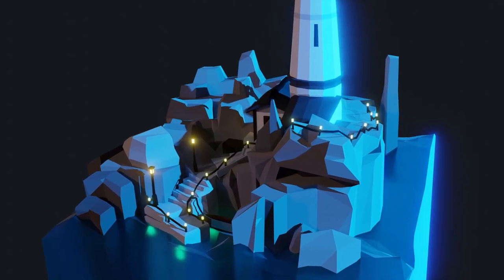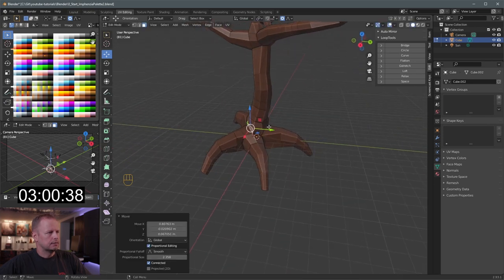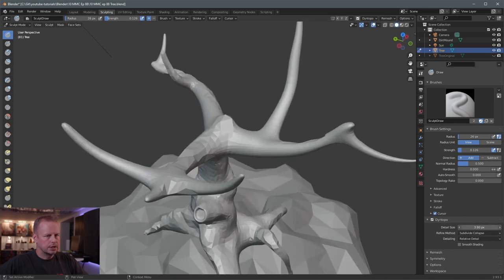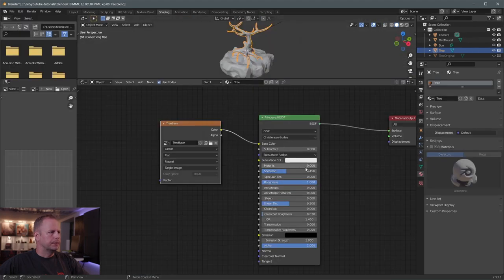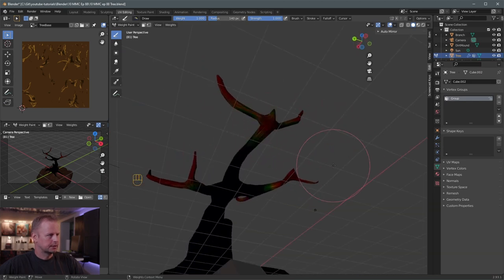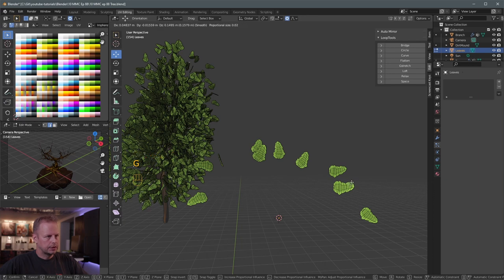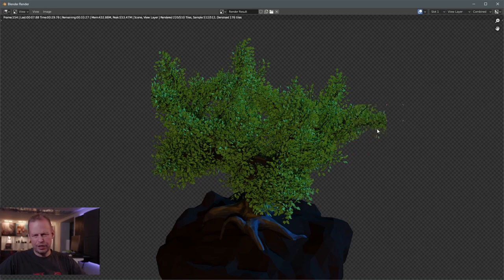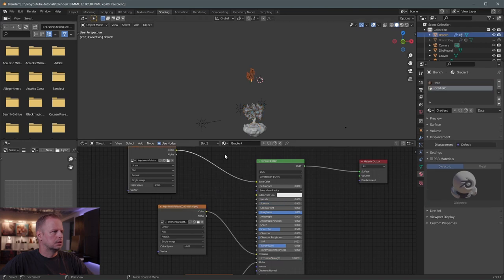Let's Model a TREE in 88 MINUTES - Ep. 88 - Blender 2.93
In this episode, we're making a tree (again!). I have to find a way to semi-rapidly generate 10'000 trees for collaboration with FutureThinkers.org - and I'm going to make some videos about how to find a process that makes this possible.